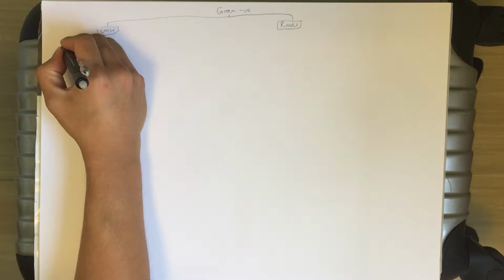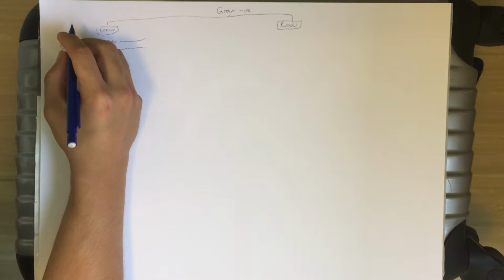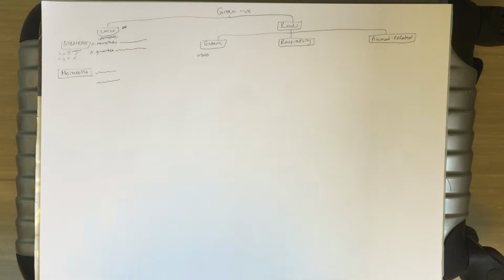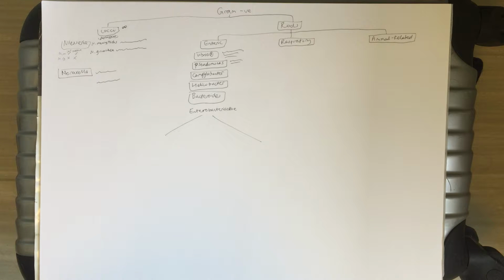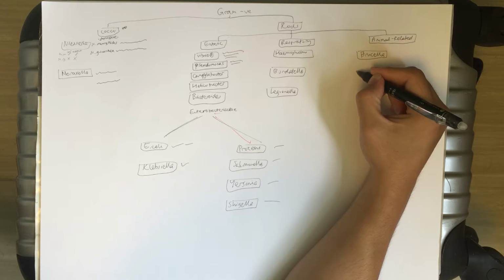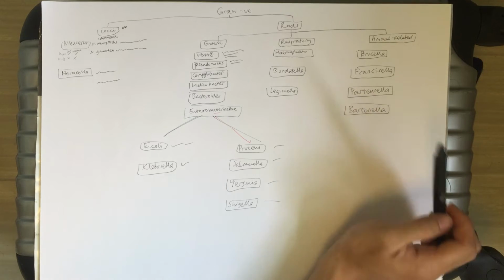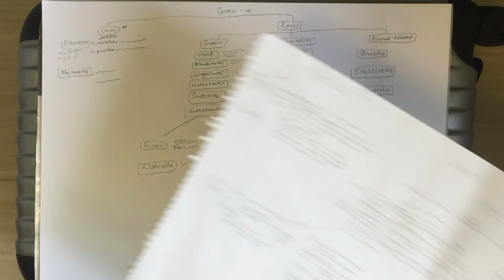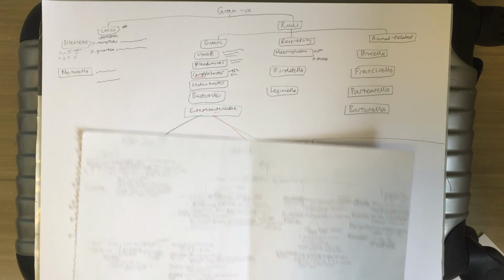Microbiology - Gram Negative Diagram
This is the second part of the video that covers the gram negative. Please watch the gram positive video first.
and yes i am writing on top of a luggage bag